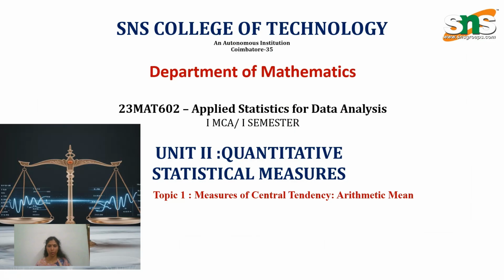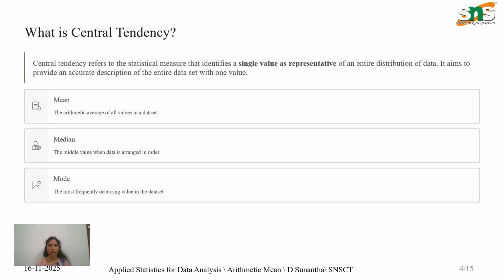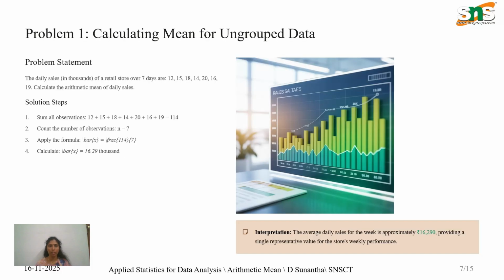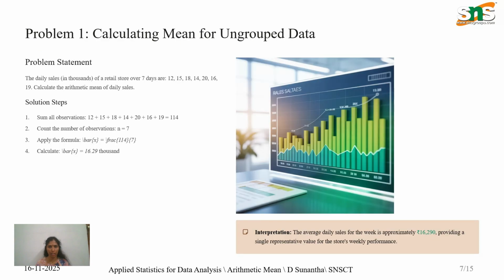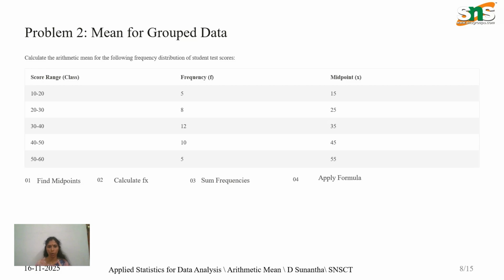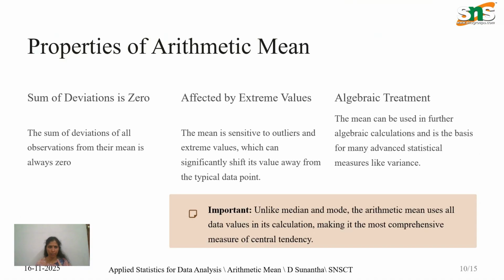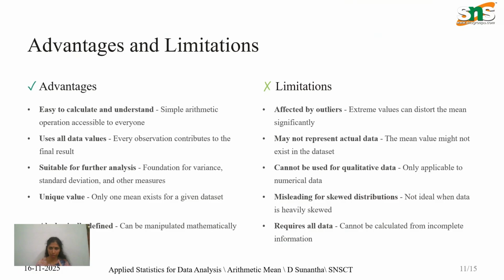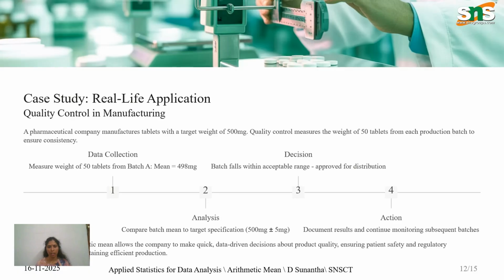Arithmetic Mean | Measures of Central Tendency | SNS Institutions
In this video, we explore the Arithmetic Mean, one of the most widely used measures of central tendency in statistics. You’ll learn how to calculate the mean for raw, discrete, and grouped data, along with shortcuts and step-by-step solved examples. This session highlights the importance of the mean in data analysis and is ideal for students preparing for university exams, engineering mathematics, and GATE.